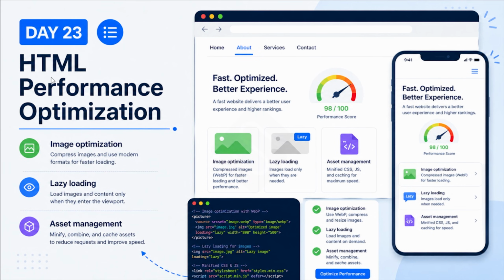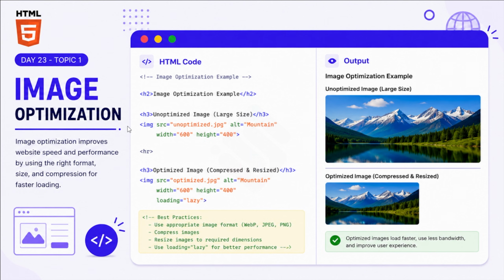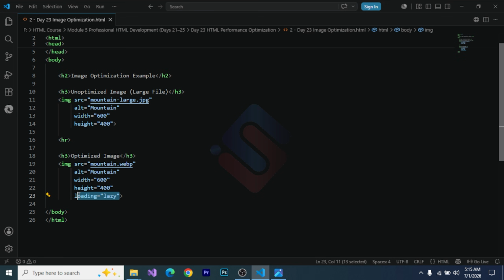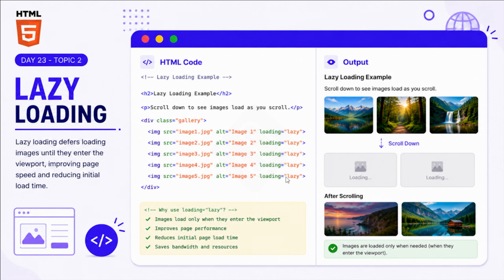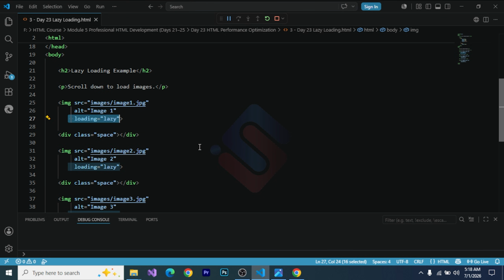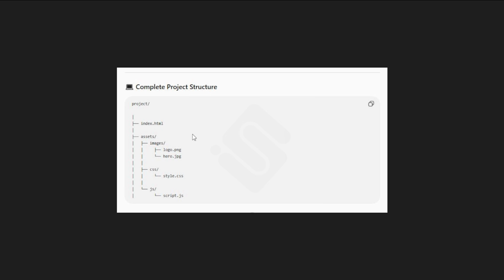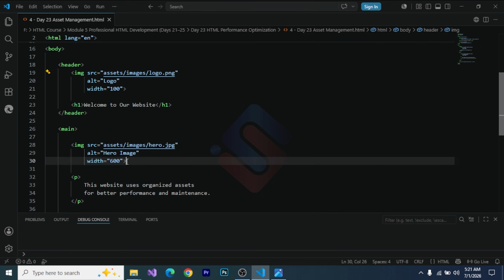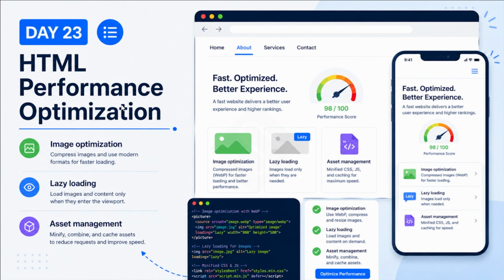HTML Performance Optimization Tutorial 2026 🚀 | Day 23 | Image Optimization, Lazy Loading & Assets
In today's lesson, you'll learn HTML Performance Optimization techniques used by professional developers to improve website speed, loading performance, and user experience.

Fast websites improve user engagement, SEO rankings, and overall website quality.

📚 Topics Covered:

✅ Image Optimization

Definition:

Image optimization is the process of reducing image file sizes while maintaining quality to improve website loading speed.

Benefits:

✔ Faster loading speed
✔ Better SEO performance
✔ Improved user experience
✔ Reduced bandwidth usage

Examples:

• Compressed images
• Modern image formats (WebP)
• Optimized image dimensions

✅ Lazy Loading

Definition:

Lazy loading delays loading images and resources until users actually need them.

Benefits:

✔ Faster page loading
✔ Reduced resource usage
✔ Better performance

Examples:

img src="image.jpg" loading="lazy"

✅ Asset Management

Definition:

Asset management is the process of organizing website resources like images, files, CSS, JavaScript, and media content.

Benefits:

✔ Better project organization
✔ Faster website performance
✔ Easier maintenance
✔ Improved scalability

Examples:

✔ Organized folders
✔ Optimized assets
✔ Reduced unnecessary files

🎯 In This Lesson You'll Learn:

✔ HTML Image Optimization

✔ Lazy Loading Basics

✔ Website Asset Management

✔ Professional Development Standards

Perfect for beginners, students, frontend developers, and web developers.